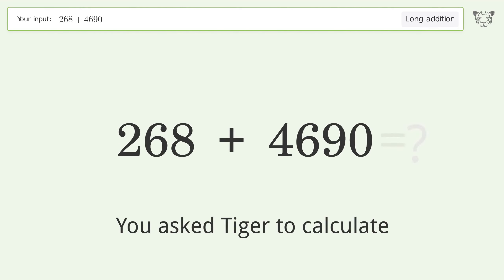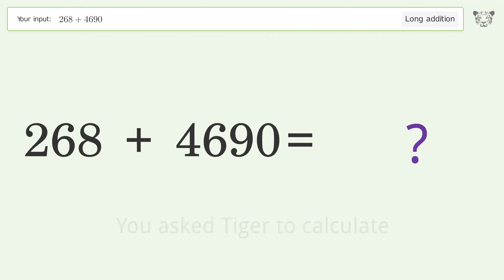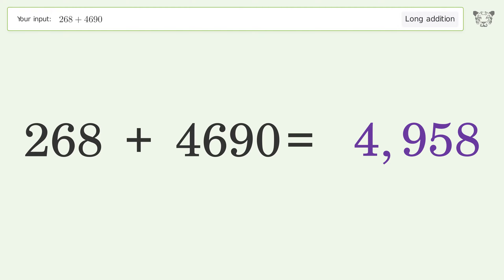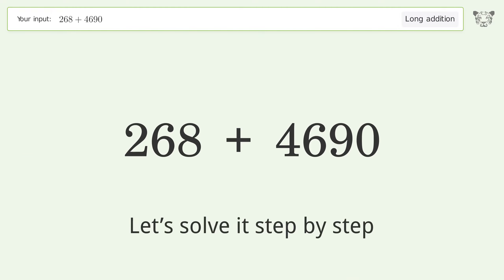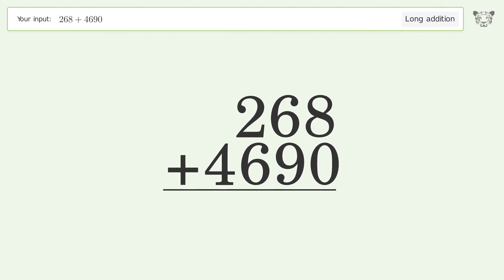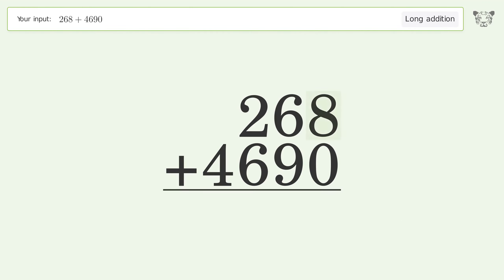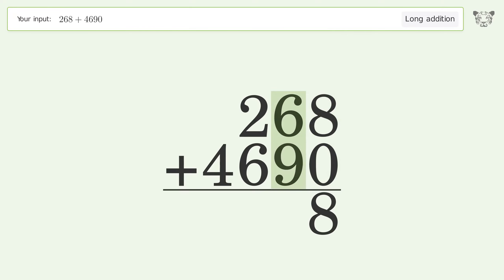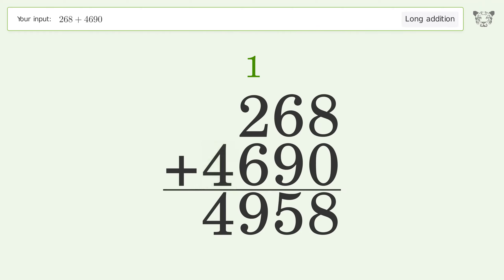Long Addition Problem 268+4690: Step-by-Step Video Solution | Tiger Algebra